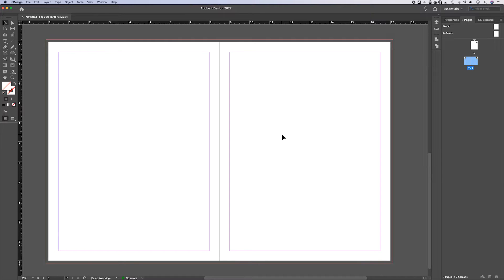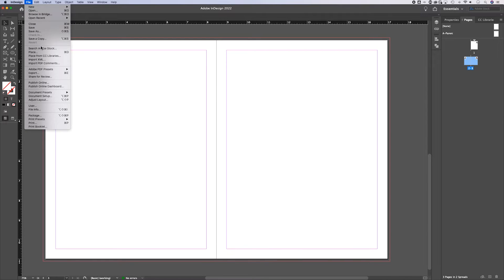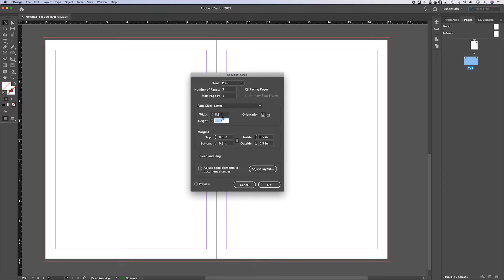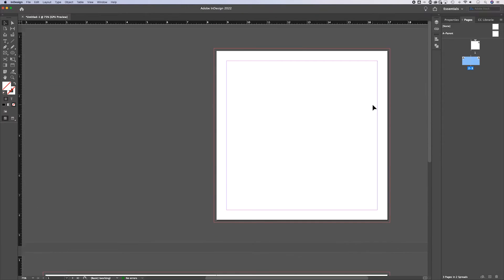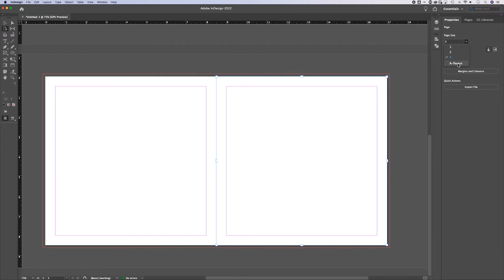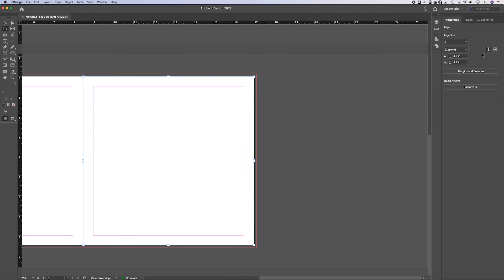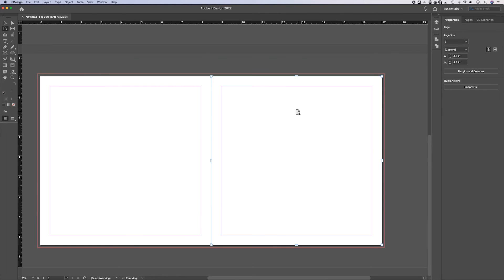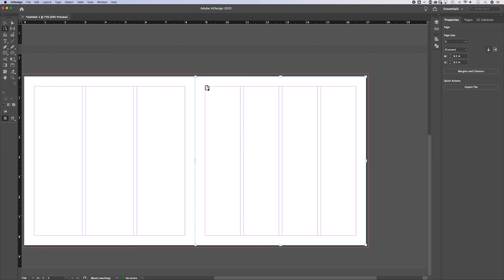How to Change Page Size in InDesign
In this beginner InDesign tutorial, learn how to change page sizes. We can change the page size in InDesign for the entire document, or we can change individual page sizes and even add different margins and columns to each page here in InDesign.